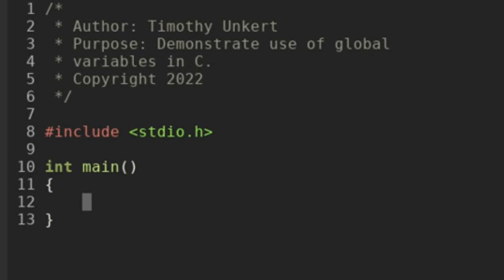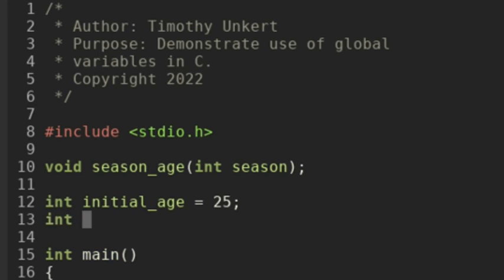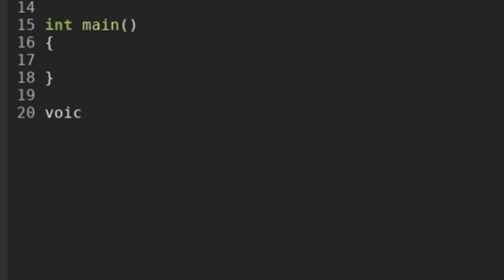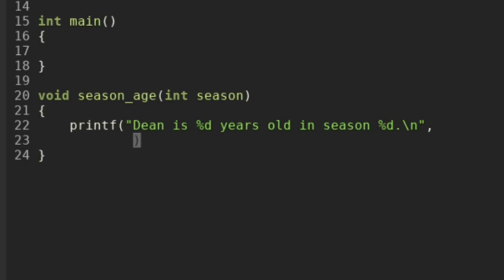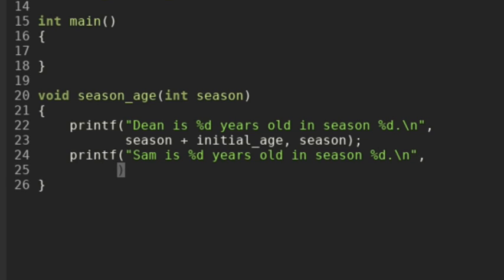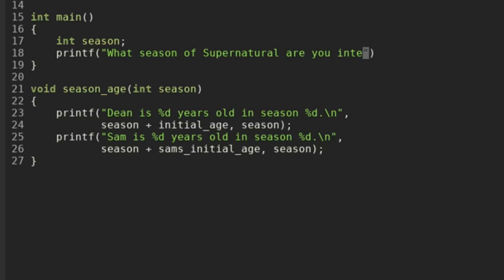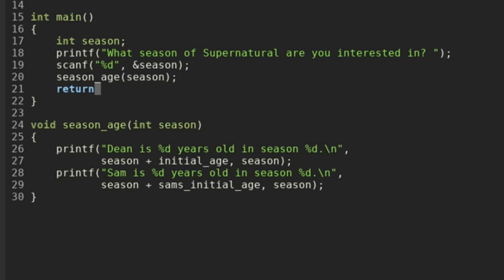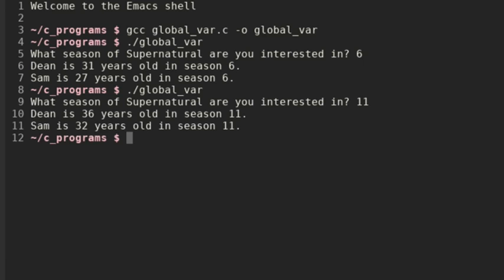C Programming Tutorial - Global Variables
In this C programming tutorial I discuss the use of global variables.